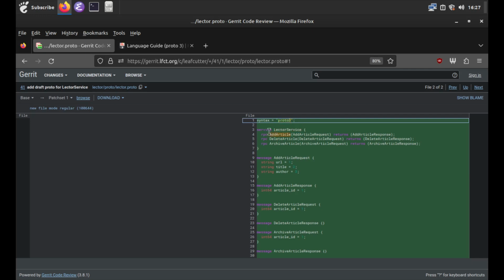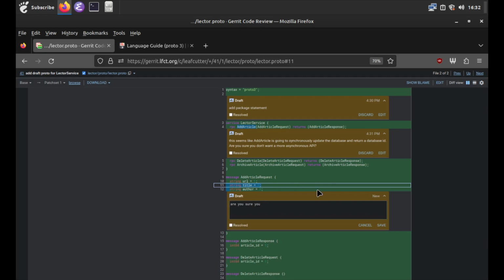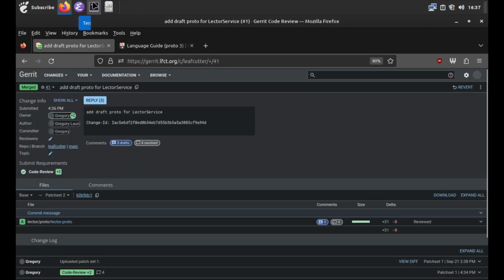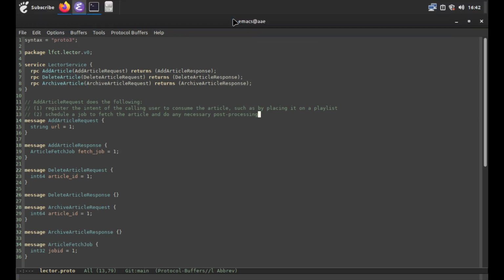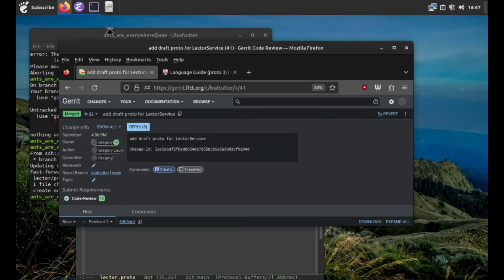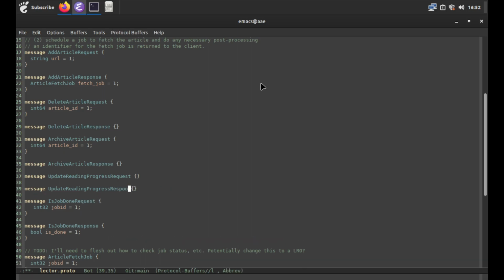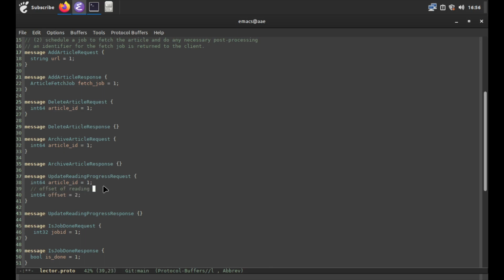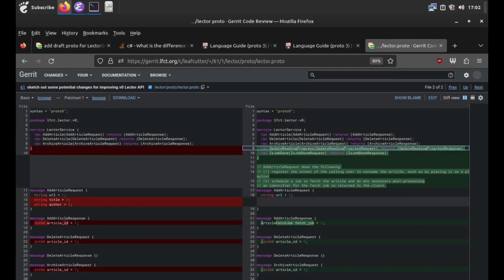Coding Day 11: Refining protos for read-it-later app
I revisit some of my API design choices to make the API a little more flexible.